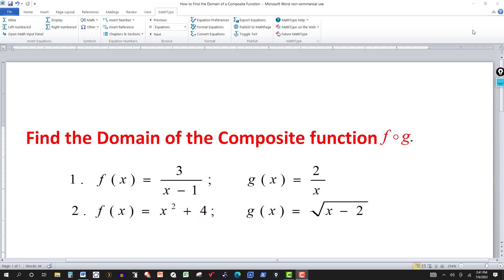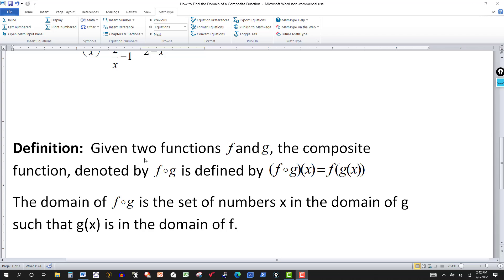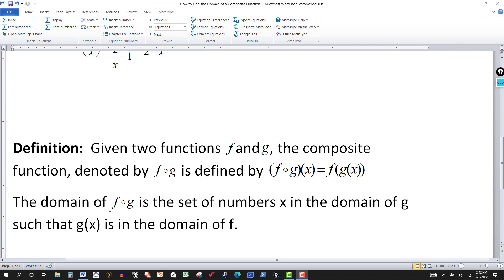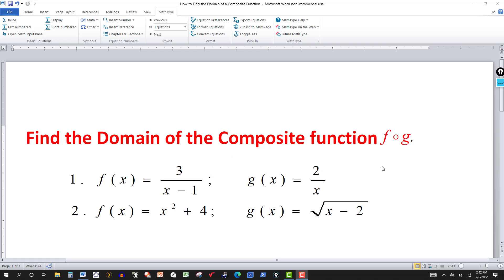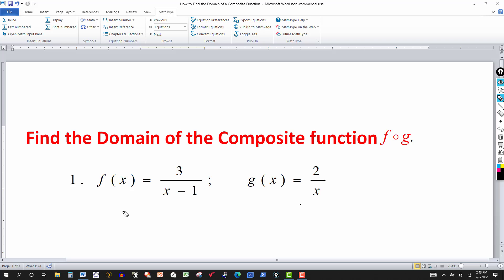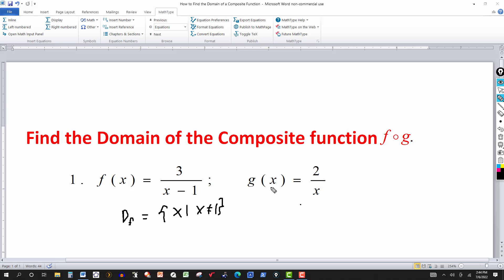How to Find the Domain of a Composite Function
In this video, we use the definition of a composite function to find the domain.